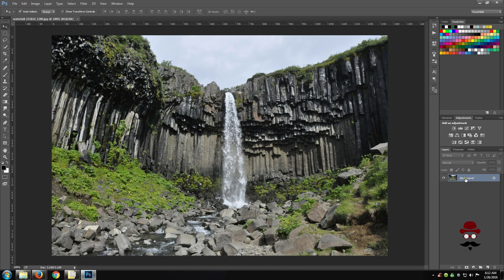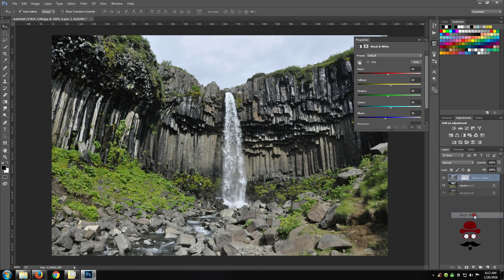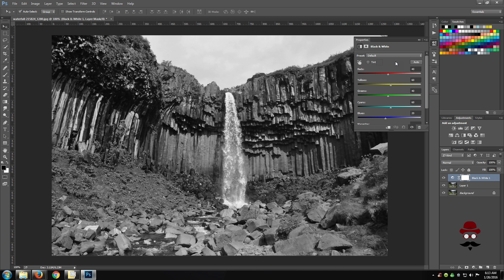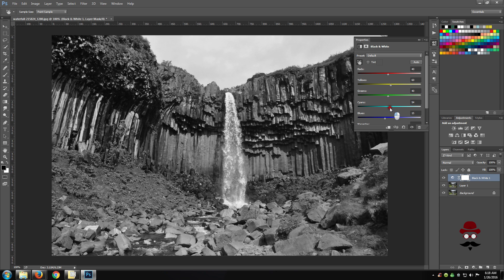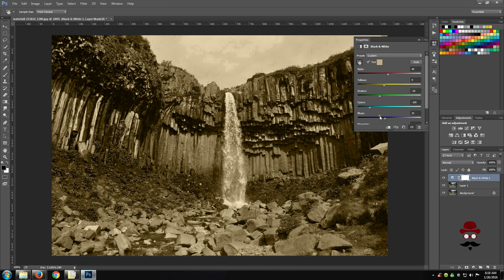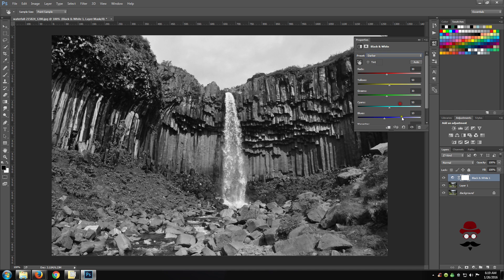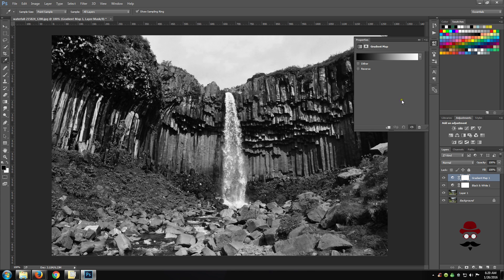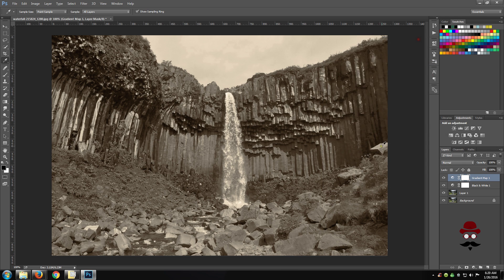Color Photo to Monochromatic Photo | Beginner Graphics in Photoshop [Tutorial]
Learn how to change a color photo to a monochromatic photo in Photoshop CC.